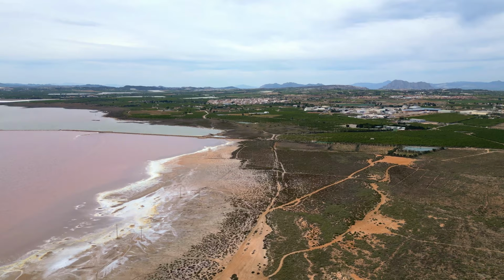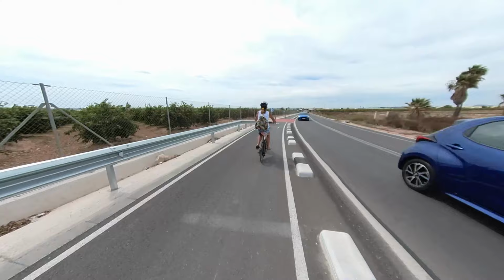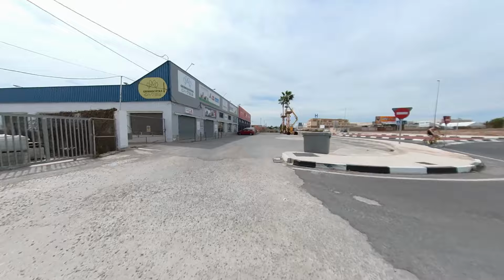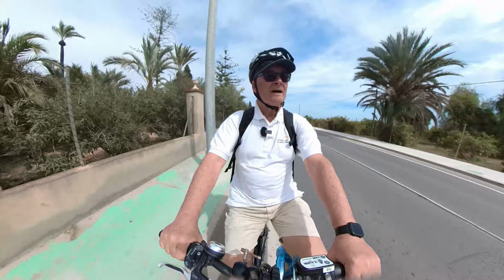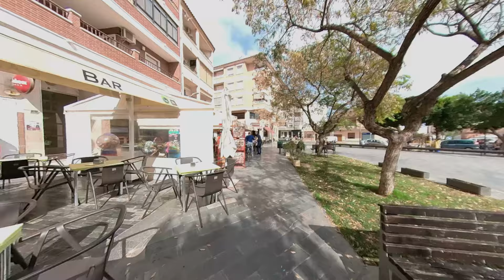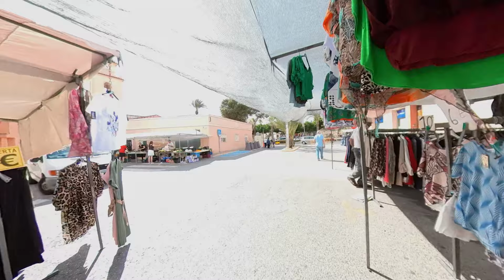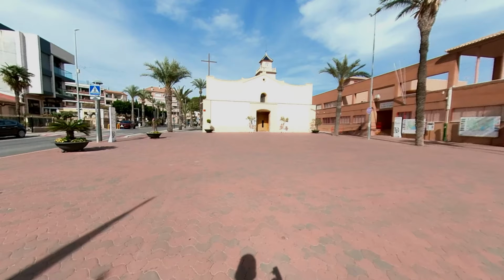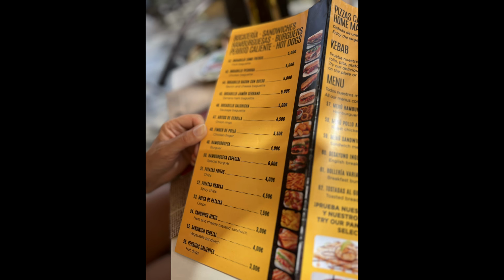Torrevieja, Costa Blanca, Spain at Los Montesinos Cycle track Between the Lakes with Mike and Yvonne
Mike and Yvonne set off on their bikes to Los Montesinos. They go on the cycle track beyond the yellow brick road which ends in Altos del Limonar. It goes past the Pink Lake (Laguna Rosa) on the left and to the Valentin garden centre on the CV945. The new cycle track on the CV945 is a big improvement to the trip as this road is very busy and quite narrow.
After a coffee stop at Los Amigoes on the main road, they tour the main square in the centre to see what it has to offer. There is also a Friday market going on. They then finish with a nice salad and beer at Bar Charly in the Plaza in Los Montesinos.

If you like what we do or if we have helped you in any way with information or advice or if you just enjoy our content, you can help support the channel with a small one-off donation of whatever you would like to give. Large or small we would be very appreciative of whatever you passed our way. It all helps towards our travel and production costs. Click on the link below or use the YouYube Thanks button. Thank you so much...

Where you can quickly see and search all our YouTube content. Plus extras on buying our house in Torrevieja,  plenty of pictures of "The day we bought our house in Spain"
Plus you can view our 48-megapixel photographs taken with our drone of "Between the Lakes" in Torrevieja and the surrounding area at:
The images can be ordered on our buy me coffee

Equipment used for creating these videos:
Panasonic Lumix S5 Full Frame Mirrorless 4K camera
Panasonic 20-60mm F3.5-F5.6 zoom lens
Panasonic 35mm F1.8 lens
Panasonic 70 - 300mm F4.5 -F5.6 telephoto lens
DJI Pocket 2 gimbal camera
DJI Mini 3 pro (249gms) quadcopter Class C0 flying in the open category A1 and A3
Insta 360 One X2 camera
Rode Wireless Go 2 microphone system

The aerial footage for this channel is filmed using the DJI Mini 3 pro (sub-250gms) filming in the open category A1 & A3) UAV / Quadcopter.
I have all the necessary registrations for the UK, Spain and European Union from the respective authorities, CAA, AESA and EASA
UK - Civil Aviation Authority Registered Drone Operator - CAA Drone Database
Spain - AESA Registro de Operador valid till 10/03/2024
European Union - EASA permitted for both A1 and A3 flying till 10/02/2026
Operator ID's and Flyer ID's available on request.
Member of FPVUK including public liability insurance up to £5million in UK and Europe. - Membership Certificate 0020385

See Mike's other YouTube channel all about filming, photography and production:
Mike is now retired he was a freelance camera operator/editor/producer working in entertainment, music, sport and live events.
He was self-employed running his own production company " Tapebank Digital Video Productions" since 1986 producing content for broadcast and corporate communications.

Yvonne runs a Skin Care business called "My Natural Skincare"
A small business with all-natural skincare products that are particularly beneficial to people with various skin conditions like rosacea, eczema, psoriasis & acne. The best-selling 'Natural Cream' is also extremely good for easing mosquito & other insect bites, soothing itchiness and reducing inflammation.
All Natural, Cruelty-Free & Vegan Friendly.
No Parabens, SLS or other harmful chemicals.